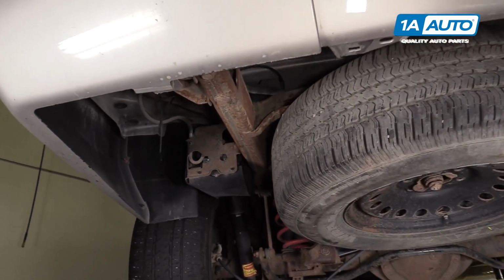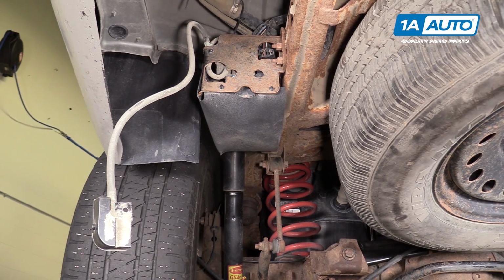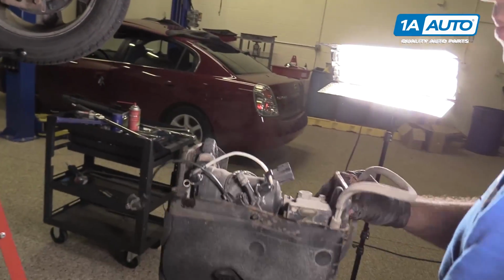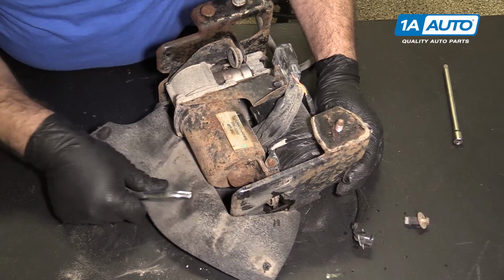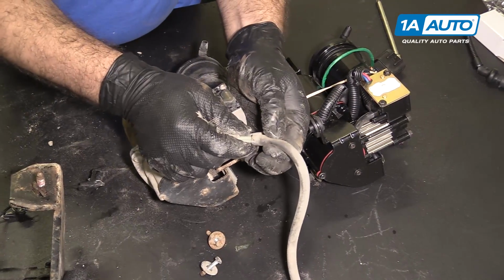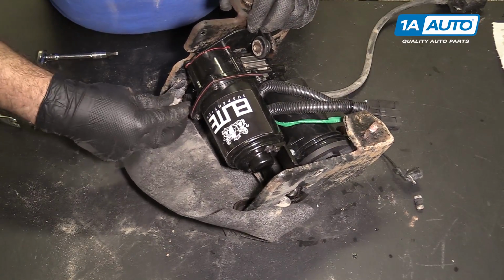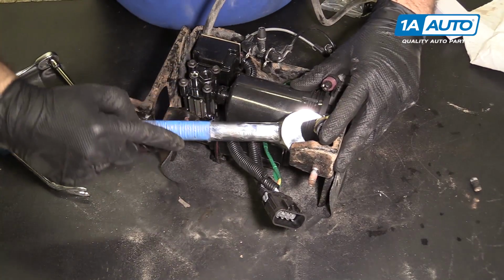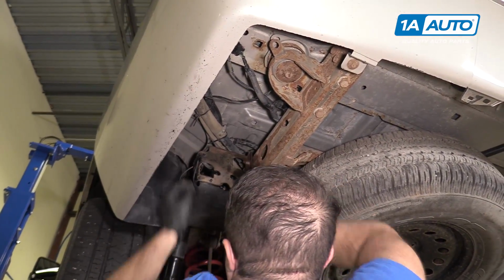How to Replace Air Ride Suspension Compressor 07-14 Chevy Suburban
Shop on 1AAuto.com:
Air Ride Suspension Compressor
1A Auto shows you how to remove, install, or replace, a broken or burned out air suspension compressor. This video is applicable to the 07, 08, 09, 10, 11, 12, 13, 14, Chevy, Chevrolet, Suburban.

This repair was done on a 2009 Chevrolet Suburban 1500 and the process should be similar on the following vehicles:
2007 Chevrolet Suburban 1500
2008 Chevrolet Suburban 1500
2009 Chevrolet Suburban 1500
2010 Chevrolet Suburban 1500
2011 Chevrolet Suburban 1500
2012 Chevrolet Suburban 1500
2013 Chevrolet Suburban 1500
2014 Chevrolet Suburban 1500

🔧 List of tools used:
• 24mm Wrench
• 13mm Socket
• T25 Torx Driver
• Ratchet
• Socket Extensions
• Rust Penetrant
• Floor Jack
• Jack Stands